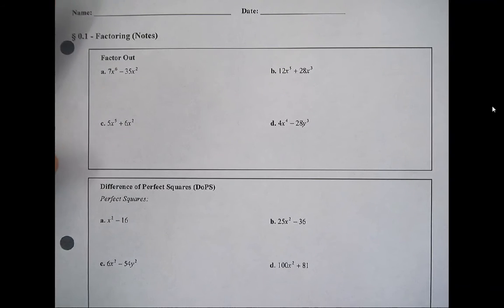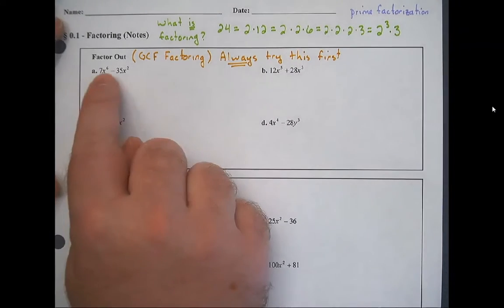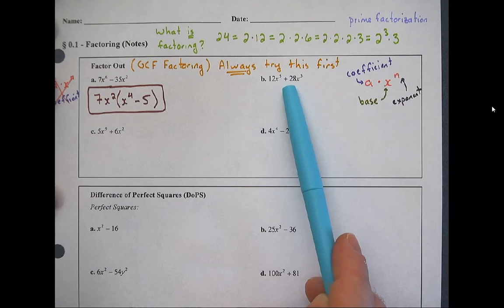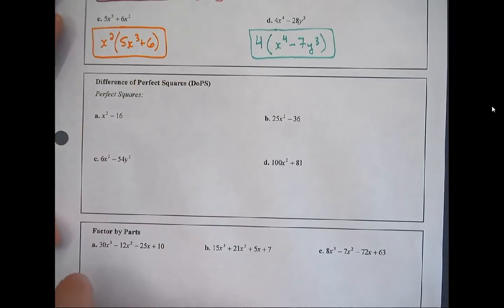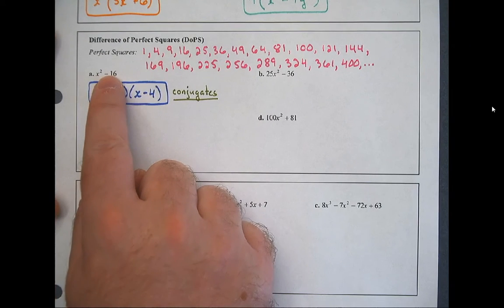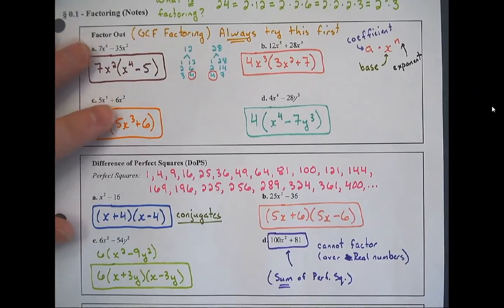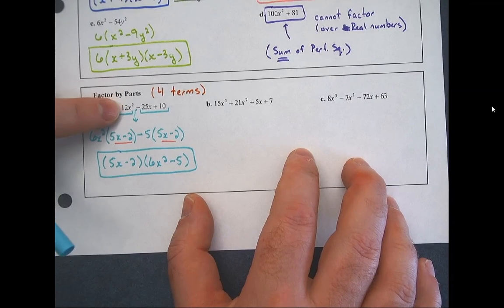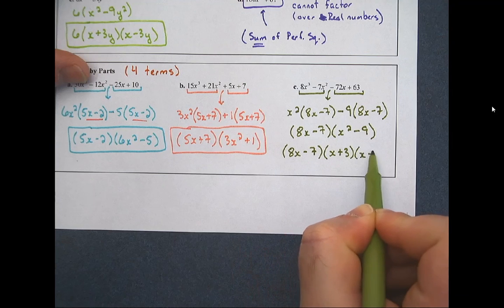PC § 0.1 (Front)